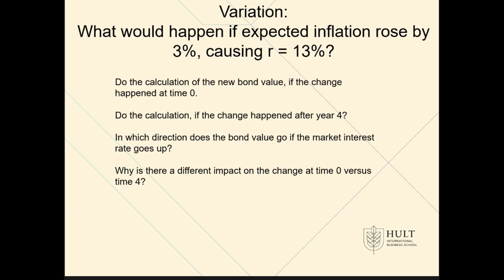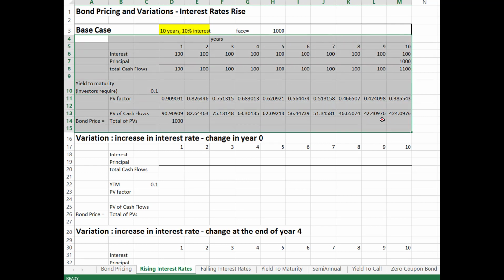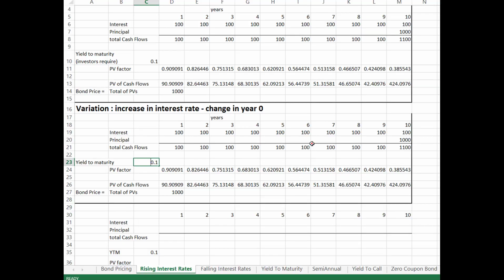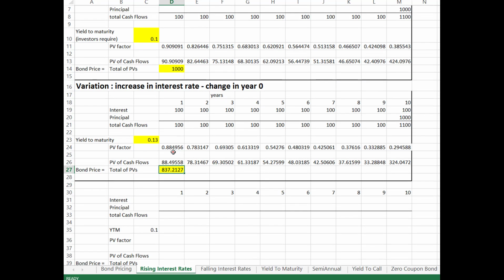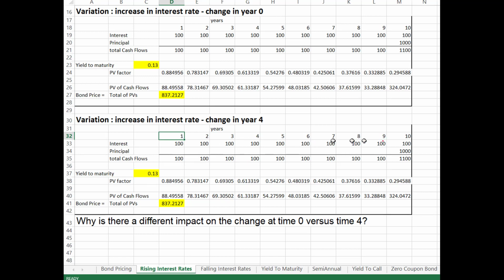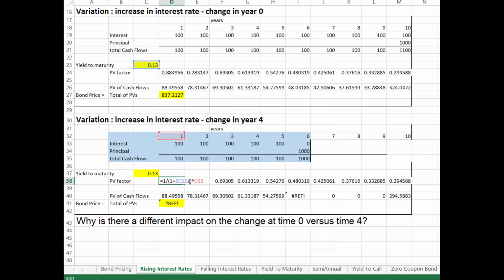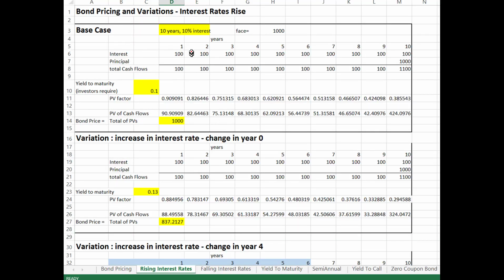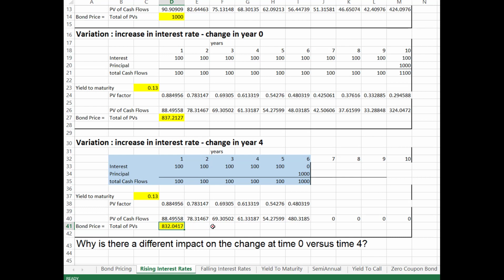Fin Man Chapter 5 on Bonds video 6 variation on bond pricing inflation rate increases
Video Lecture on Bonds #6 - Variation on bond pricing when the inflation rate increases.